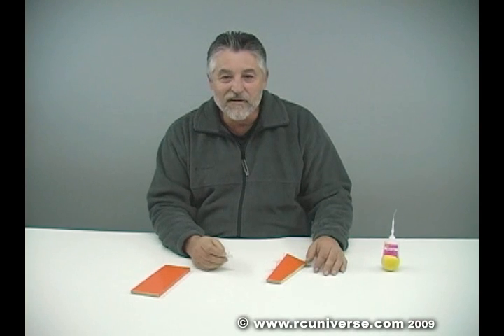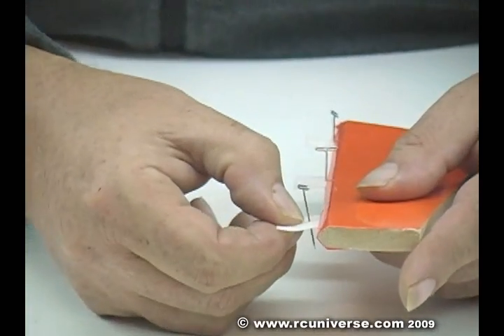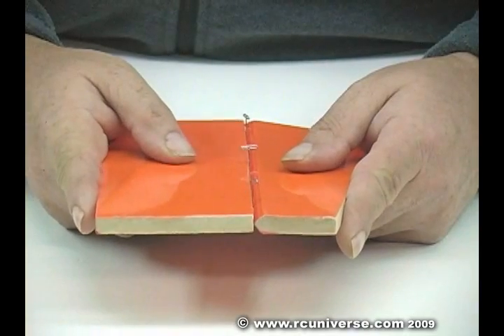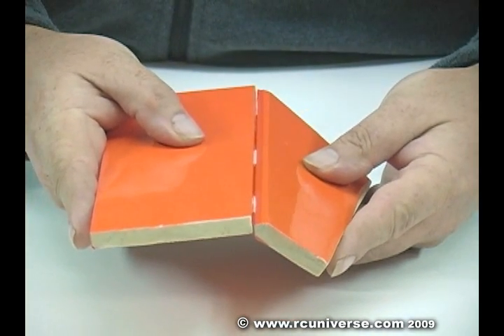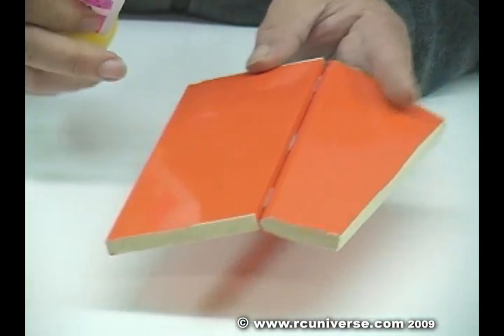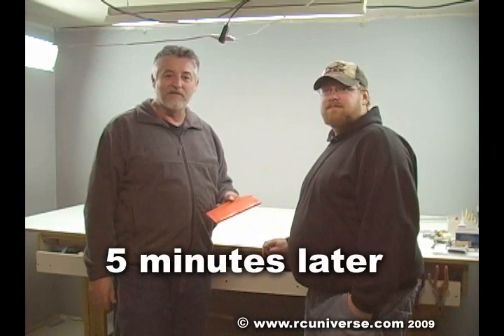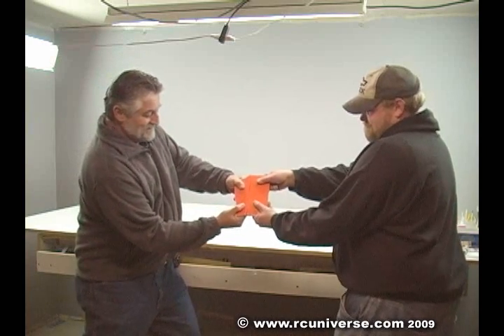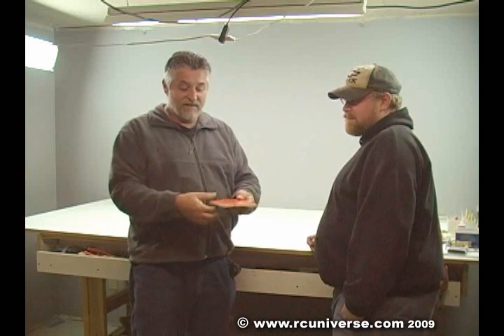Installing CA Hinges